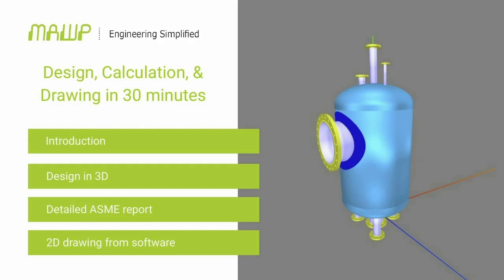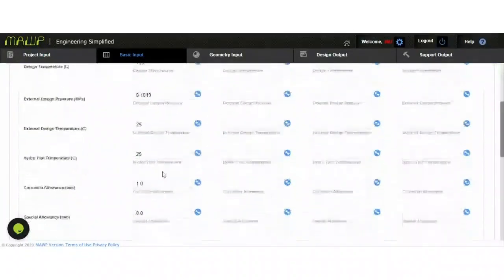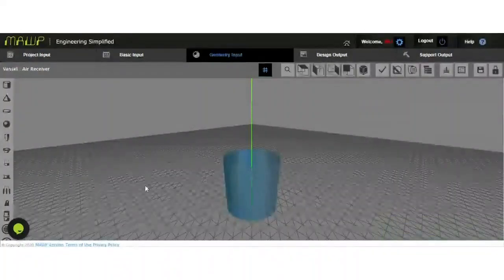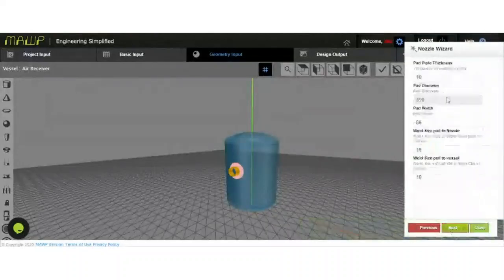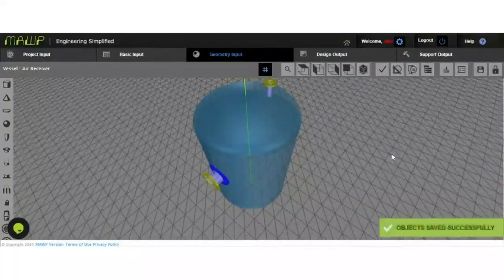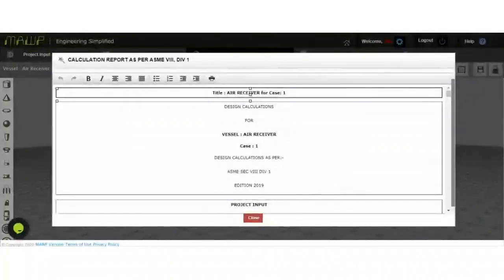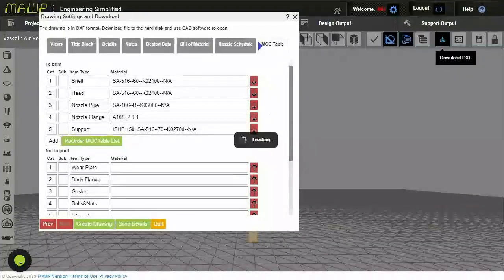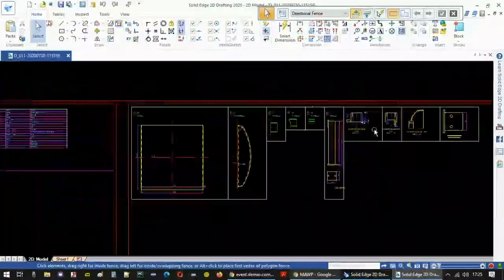Model, Report & Drawing in 30 minutes : Webinar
MAWP takes just 30 minutes of your time and gives you a complete package of:
1. 2 Projects: Air Receiver and Storage Tank
2. Faster proposal and quick change in inputs/dimensions
3. Creation of 3D Model
4. Design Report: ASME Sec VIII, Div 1
5. 2D Drawing creation with tables and templates.